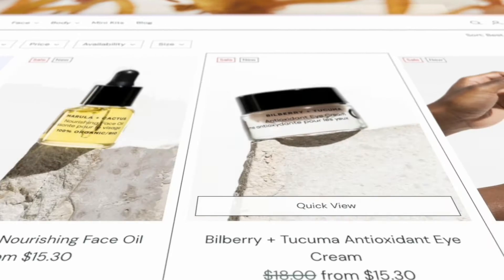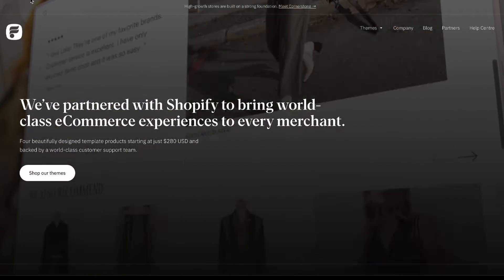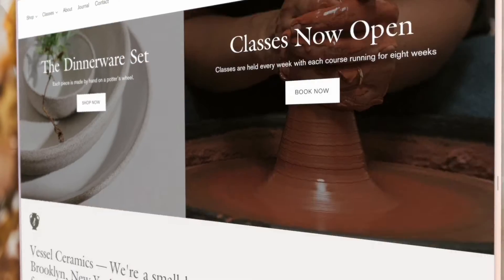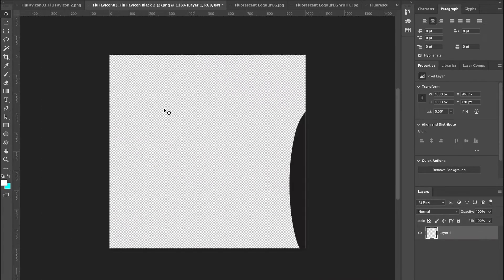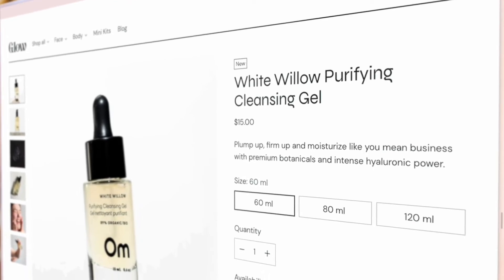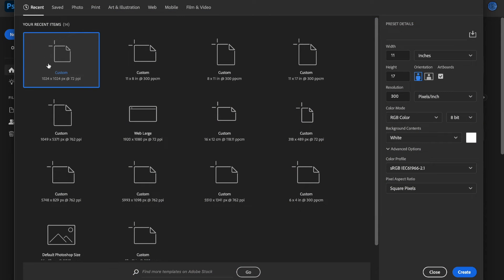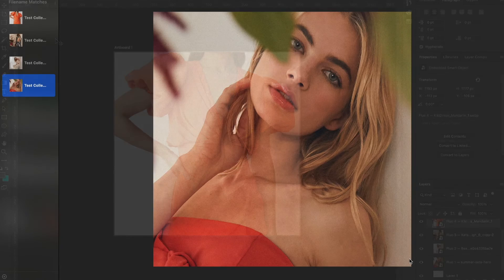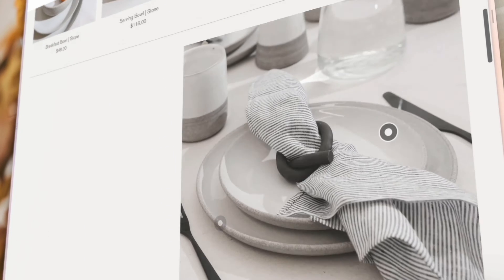Image Optimization Tips for your Shopify Store (Part 2)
Here's an advanced guide on optimizing images for your Shopify store. Discover solutions to common issues like removing white bounding boxes around logos and ensuring images fit perfectly within grids, using file formats that support transparency and hands-on techniques for uniform image management.

00:01 — Intro
01:14 — Logos/Bounding Boxes
02:22 — Example
02:53 — Workflow/Transparency
03:35 — Logo File Formats (Best Practices)
04:00 — Grids/Adapt Aspect Ratio
04:49 — Workflow/Grid Images
06:03 — Conclusion/Parting Thoughts